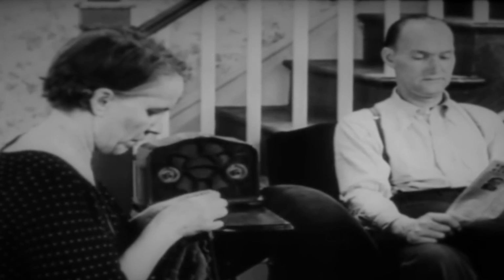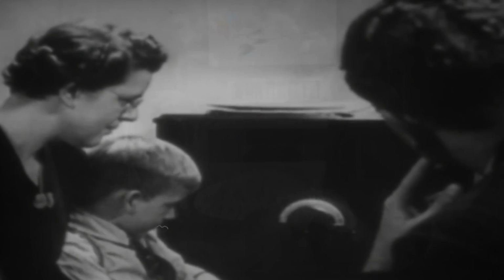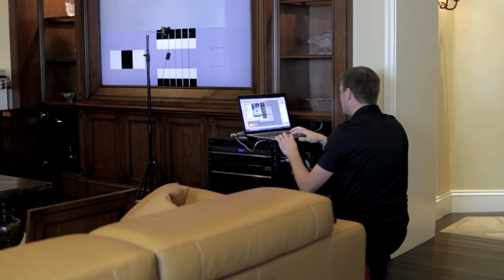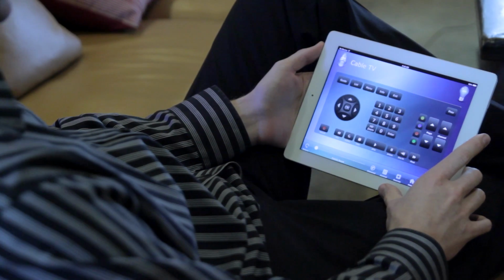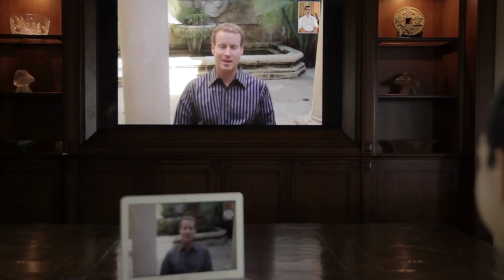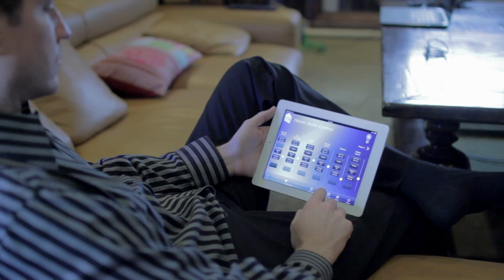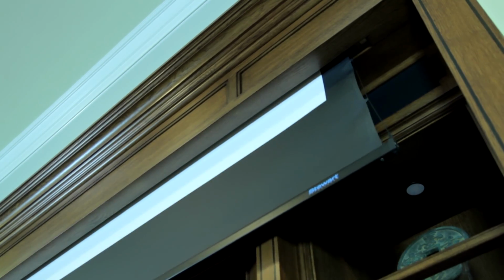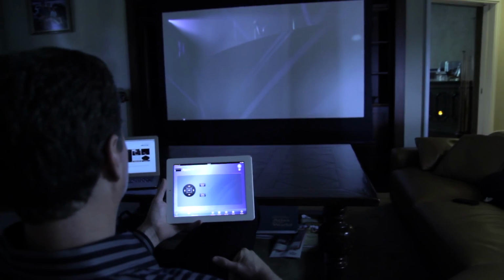Fulkra Home Theater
Home theater audio and video design and installation from the days of old to now from project conception to completion.